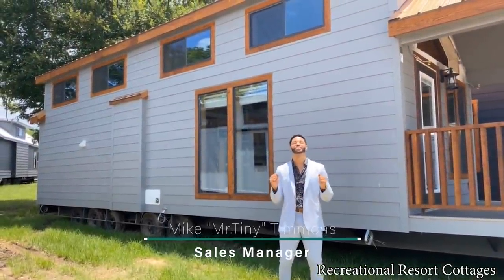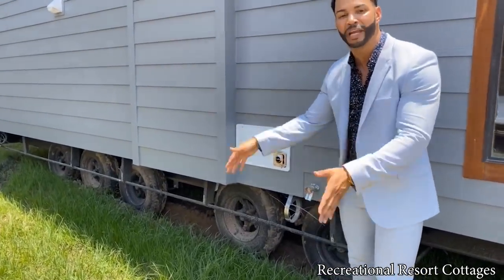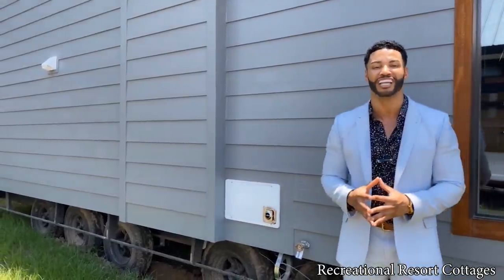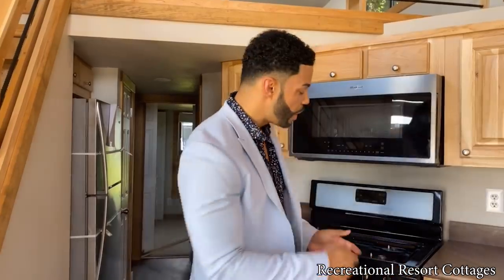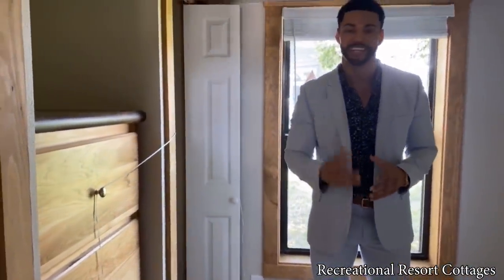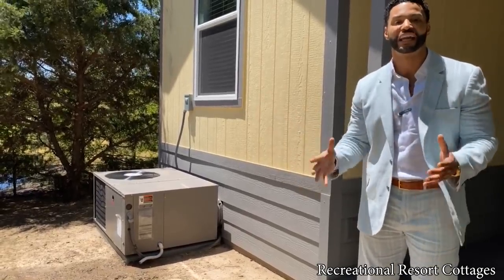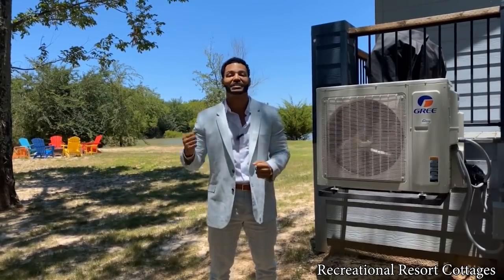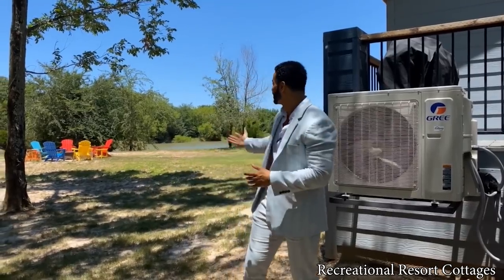HEATING & COOLING your TINY HOME - variety of a/c and heat options for tiny houses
RV park model tiny homes are available with a variety of a/c and heat options.  Follow Mr. Tiny as he shows some of the most popular choices for heating and cooling your tiny home.  Tiny Home shown are all 399SF, some with a loft and some without.  One and two bedroom tiny homes.  Learn about the ductless a/c and heat system (also know as mini split systems), central air and heat with ducts in the floor and outside a/c units with heat strips (all electric), and propane gas heat options.
Interested in seeing our available tiny home floorplans and pictures of different tiny home styles?
Find tiny home pictures, printable floorplan, VR tours, and option pricing
Visit us to tour our models on display at Recreational Resort Cottages and Cabins at 4384 E Interstate 30 in Rockwall, Texas.  We're open 7 days a week from 9am to 5pm but will be closed for major holidays and inclement weather, so call ahead.  We will be closed on the 4th of July.